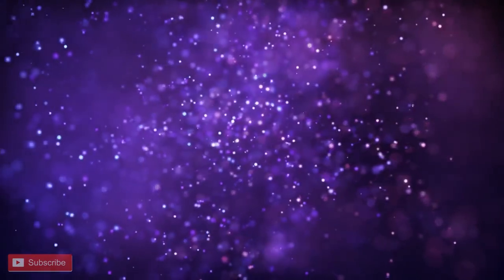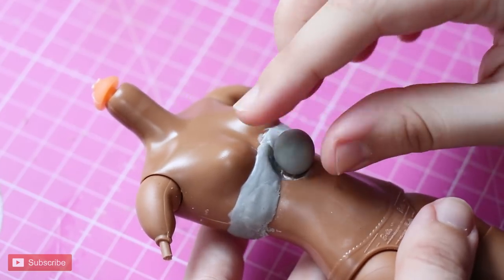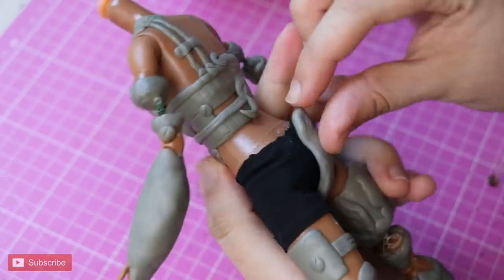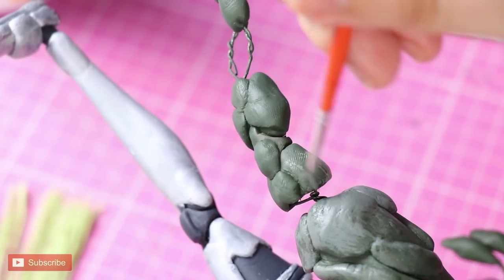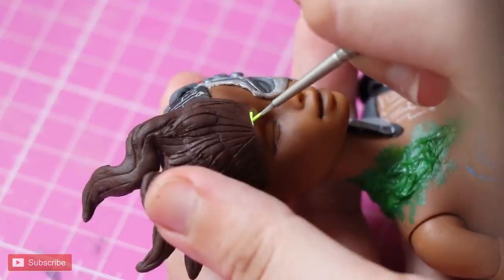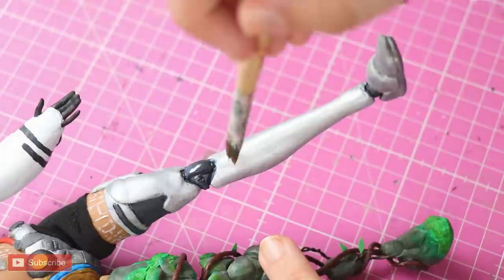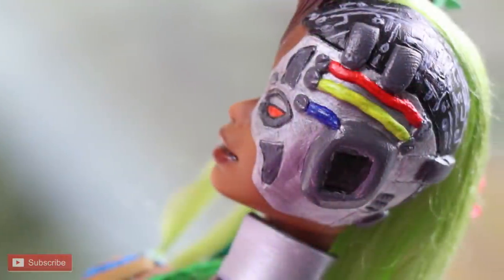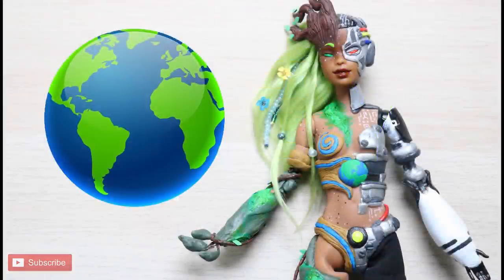Earth - {Made to Move Barbie Repaint} - Solar System Collab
Well this was a super elaborate custom by my standards! It was extremely tiring and so much time consuming... but I adored every second of it!
I felt honored to create a doll to represent our beautiful planet. We must take better care of it guys! Love our home!

Hope you all enjoyed watching, please go watch all the other videos of this collab by following the links below :D

Earth is up for adoption and you can get the chance to do so by participating in her auction on EBAY over here (Youtube is being a bish and not letting me link through cards in the video):

~COLLAB PARTICIPANTS YOUTUBE CHANNELS AND INSTAGRAM ACCOUNTS~

~MUSIC~

~VIDEO CLIPS~

fantasy doll
cute doll
repaint
doll repaint
doll repainting
doll faceup tutorial
doll
doll faceup
doll customization
ooak doll
monster high
Ever after high
crafts
how to repaint a doll
barbie
mattel
made to move
earth
planets
solar system